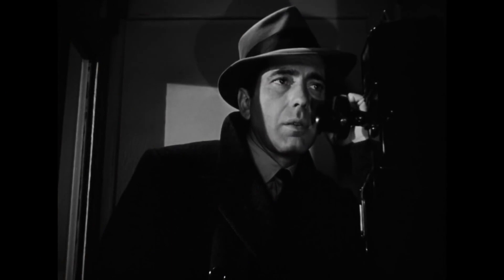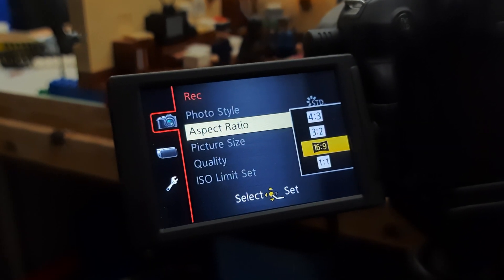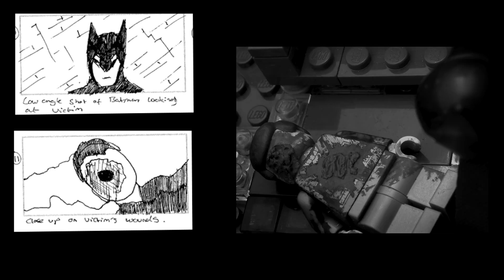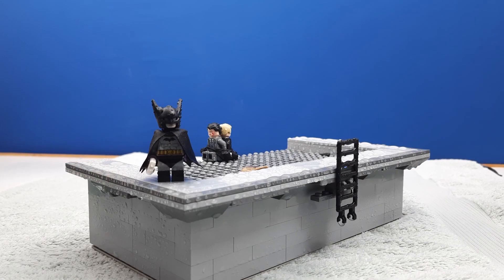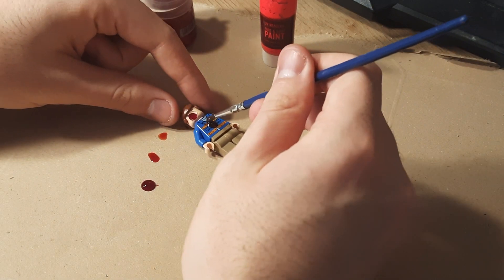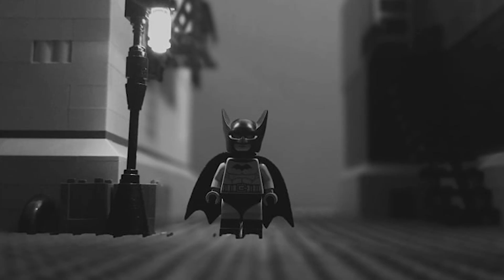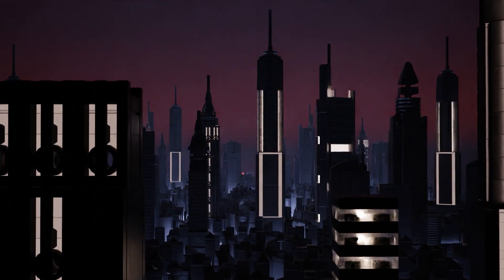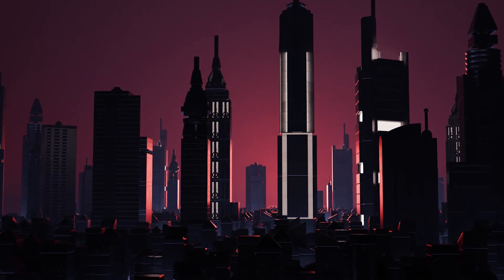The Making of LEGO Batman Noir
Take a look at the behind the scenes of Darkmoonstudios first short film, LEGO Batman: Noir.

Links to both annotated script and pages 1&2 of the storyboard.

Link to Jekester's channel.

Shirley Walker
Lolita Ritmanis
Kristopher Carter
Harvey R Cohen
Michael McCuistion

Lego Batman: Noir is a non-profit, unofficial, fan-film/ brickfilm that is not intended for commercial use. Pre-existing characters are owned by DC comic/ Warner Brothers and this brickfilm is not connected in any way to said companies.